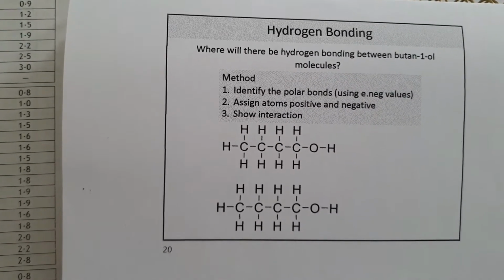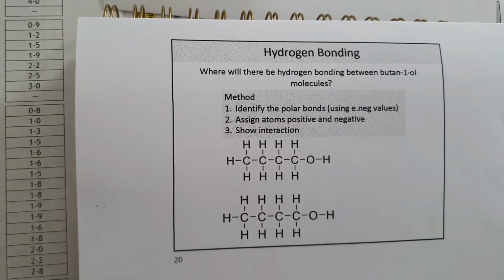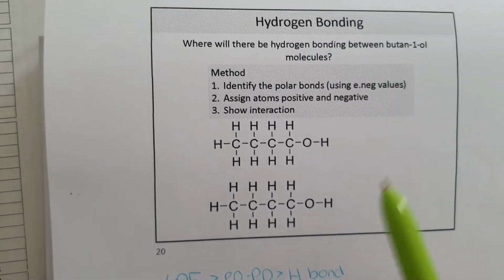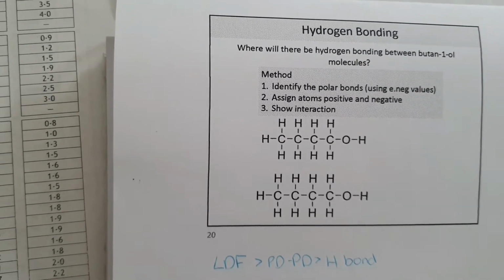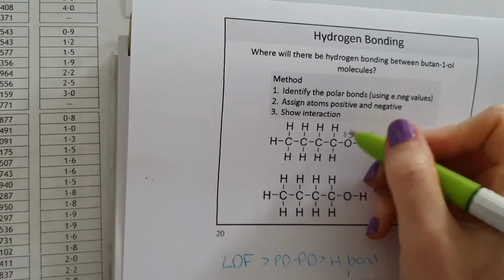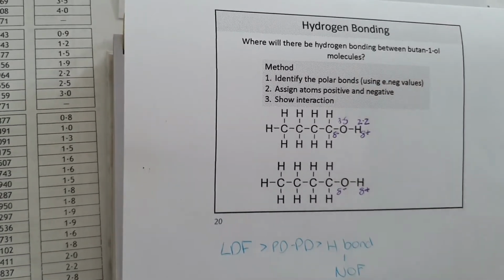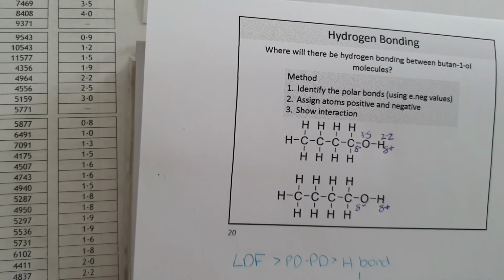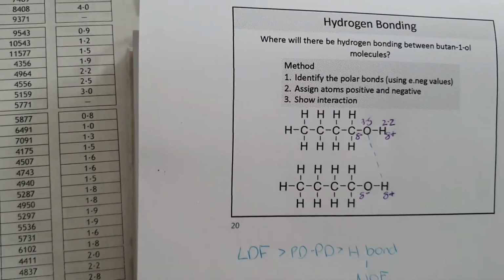Higher Chemistry: Hydrogen Bonding